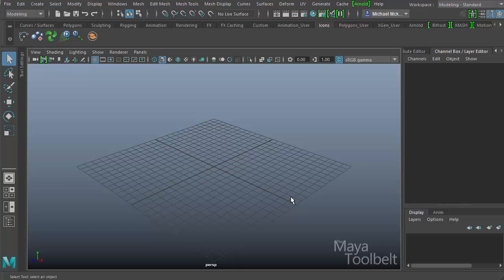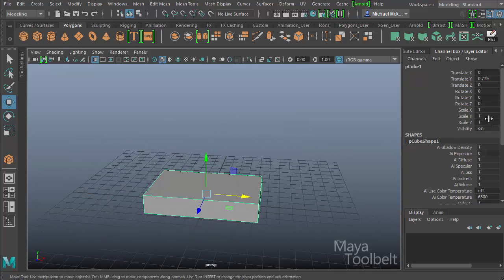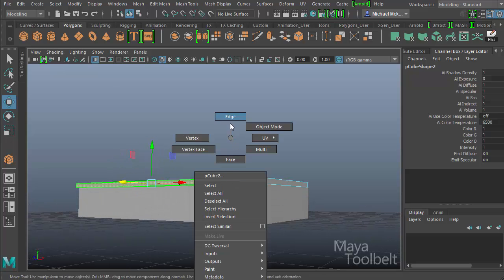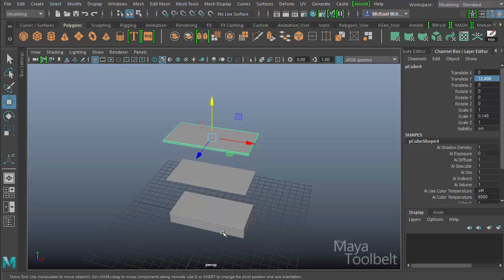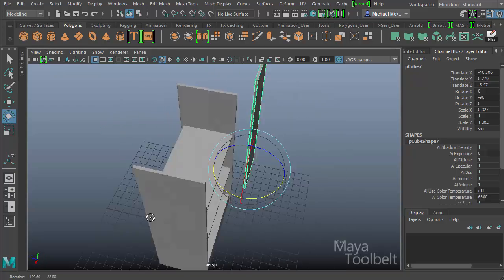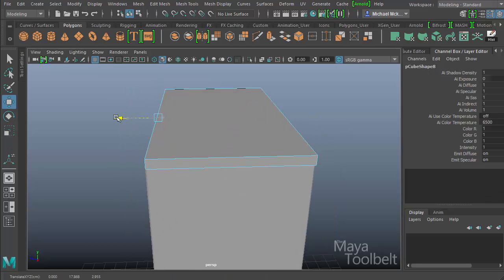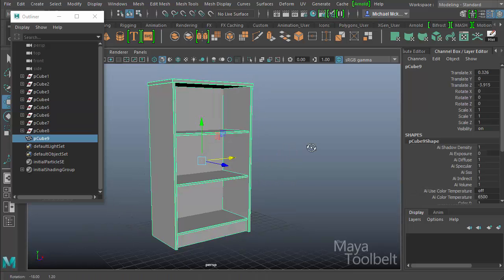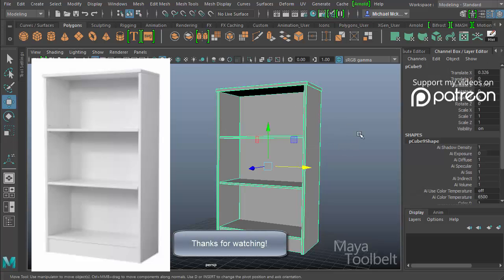The Maya Toolbelt - Twitter Request: How to Model a Bookshelf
I got a Twitter request (@MayaToolbelt) to model a bookshelf! I hope this helps! If anyone else has any requests, feel free to make them here, twitter, email, etc.